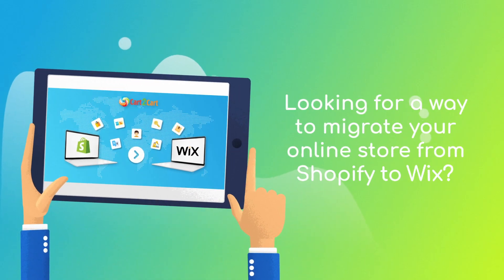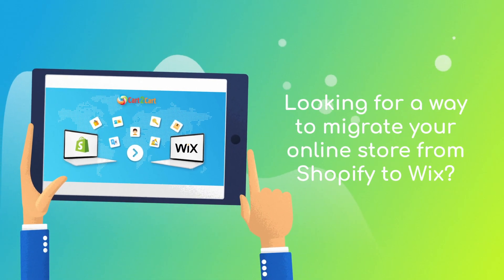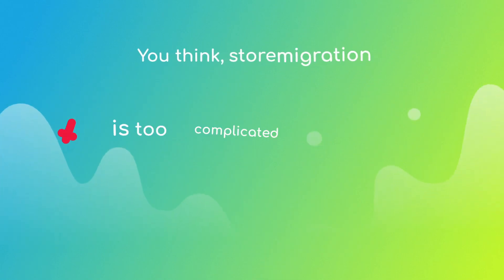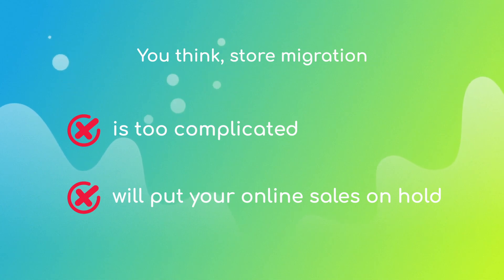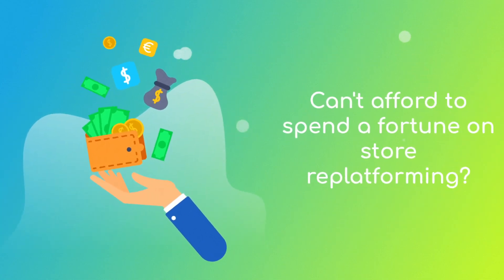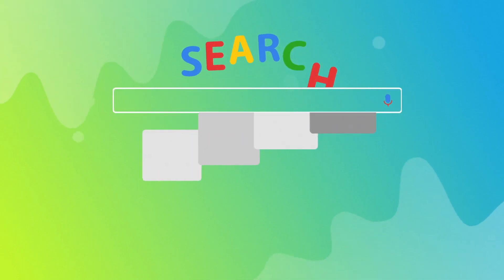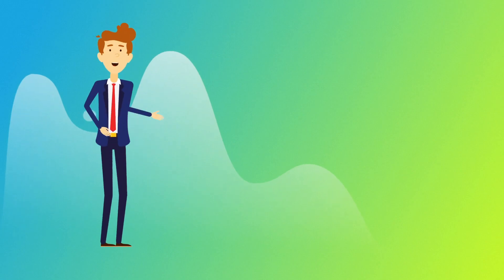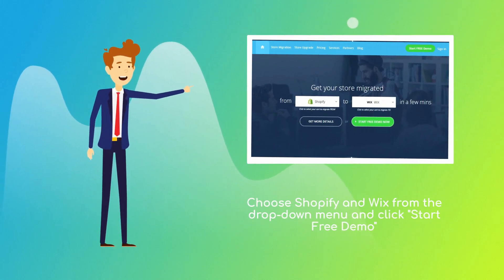How To Migrate From Shopify to Wix in ⌛ 5 Minutes (2024⚡ | Non-Techie Friendly)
In this video tutorial, we'll show you how to migrate your online store from Shopify to Wix without having to hire a developer and transfer all products from Shopify to Wix. Get a chance to try it for free

What data can you export from Shopify to Wix?
We support a wide range of transferable entities for your Shopify to Wix migration:
► Import Shopify Products to Wix,
► Product Categories
► Orders,

Add extra additional functionality to your current Shopify to WIX migration with our additional options:
► Migrate customer passwords,
► Migrate categories and SEO,

Don't miss your chance to try our FREE demo migration and enjoy your improved store on a robust eCommerce solution

Learn more how can I switch from Shopify to Wix and even export product CSV files from Shopify to Wix:
Migrate from Shopify to Wix. 2022 Non-Techie Tutorial